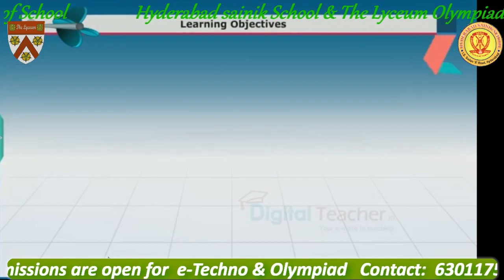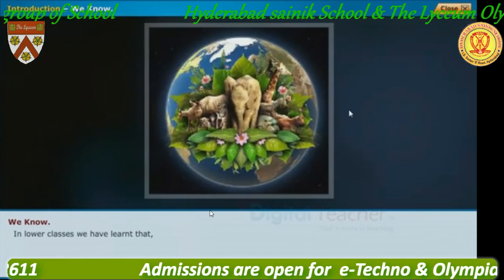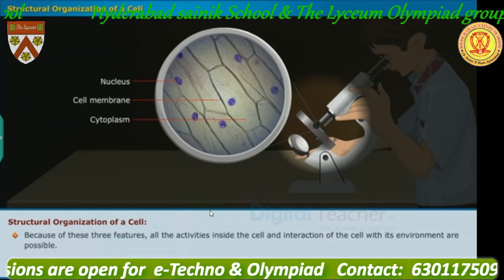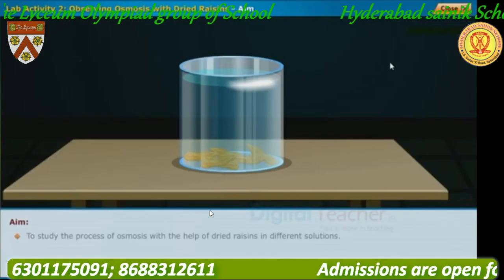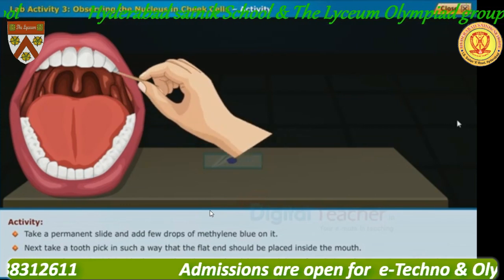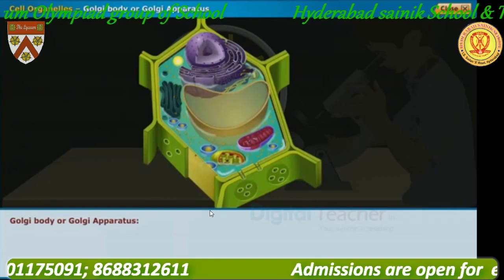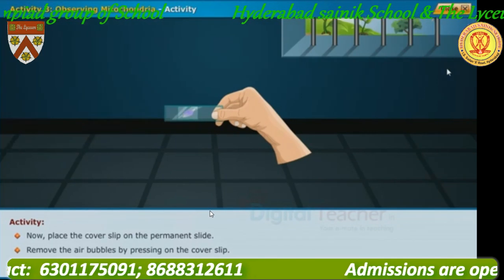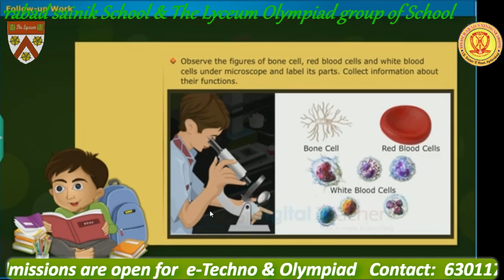The Lyceum Olympiad School | online classes | Live| Motion | Physics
The Lyceum School